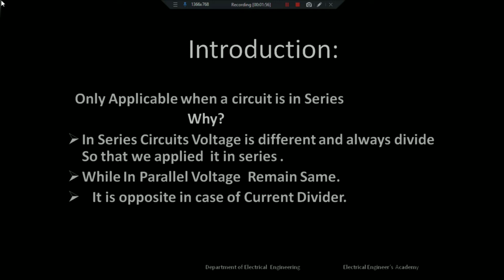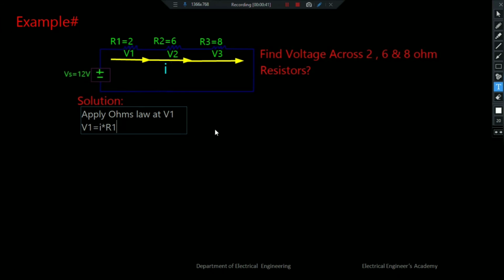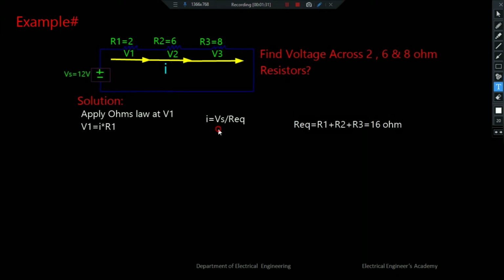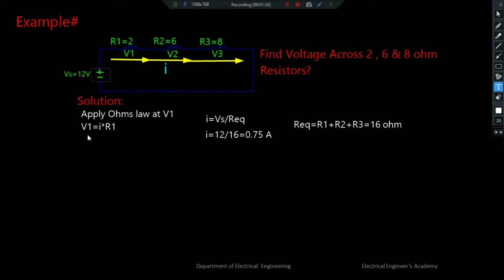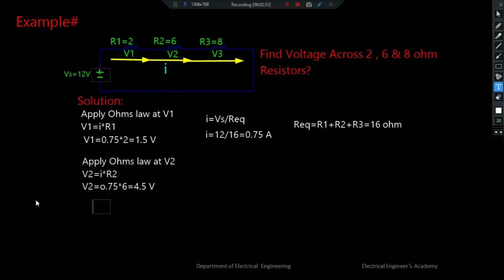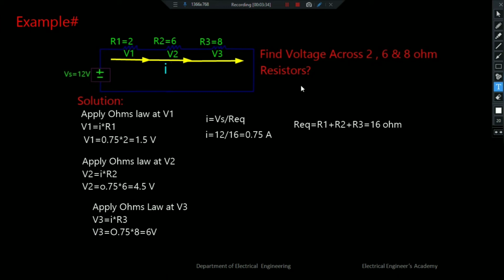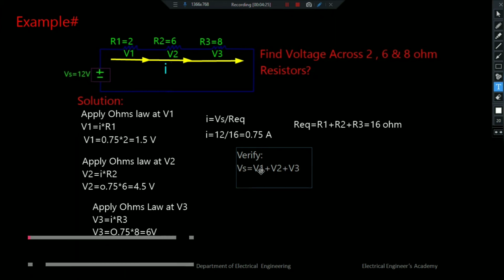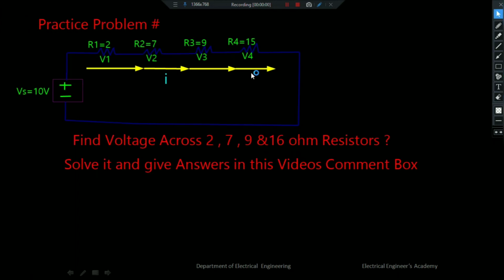voltage divider rule||Solved Examples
Purpose:
My goal is to help my students flourish in all aspects of their lives. This is my 5th Lecture on YouTube Channel and firstly I started basic course of Electrical Engineering and Step by Step I will go through every course of Electrical Engineering through this YouTube Channel. It would be a great pleasure for me to help you People.

Lectures Content:
My Lecture consist of Lectures Intro & 2 examples 1 Simple Example & 1 Complex Examples and at the end I will give a challenge Problem to my viewers for the sake of concept clearance.

# kcl
# Linear Circuit Analysis#